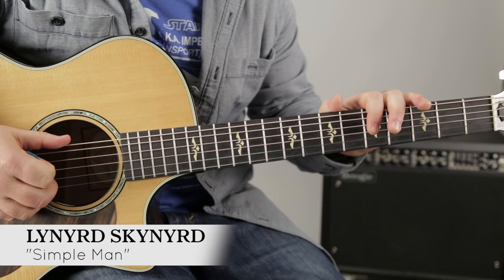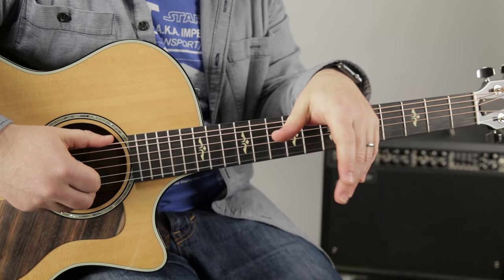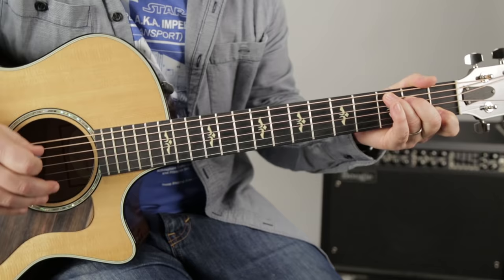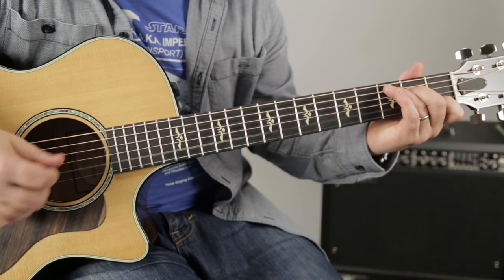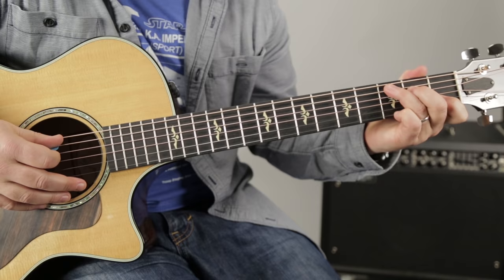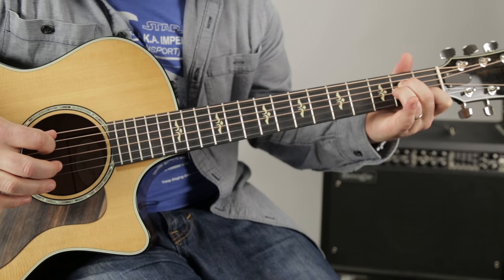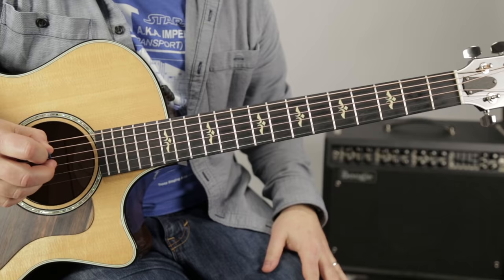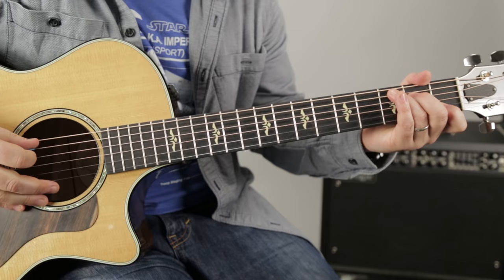Simple Man - Lynyrd Skynyrd - Guitar Lesson - How to Play on Guitar​ - Tutorial